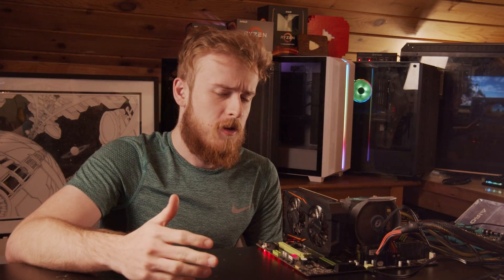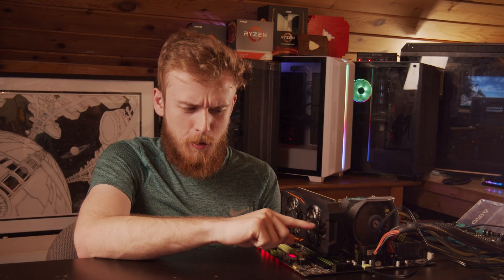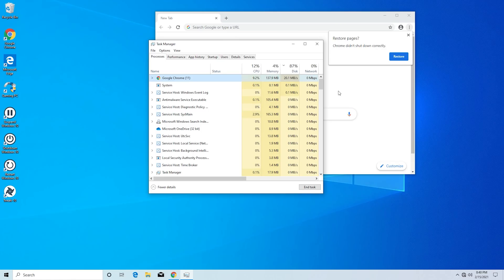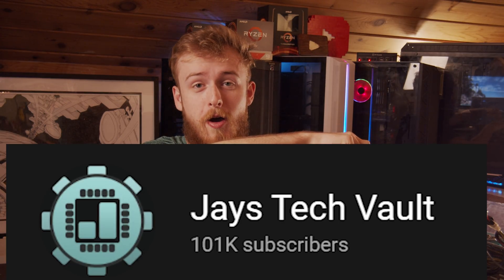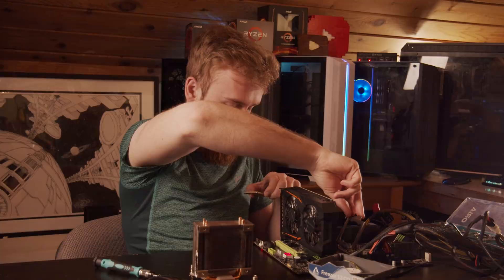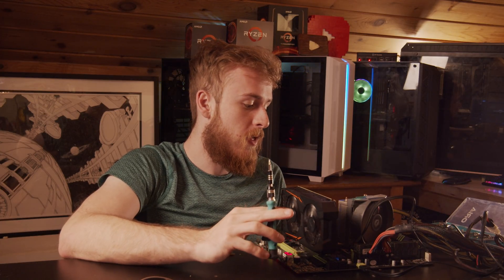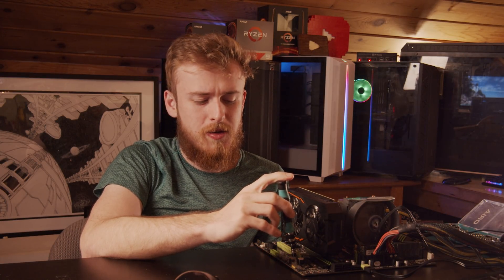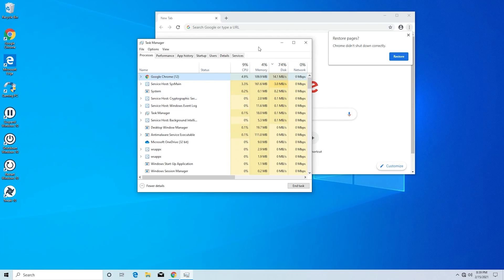What Happens If You Remove RAM While Your PC Is Asleep?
What happens if you put your PC to sleep, then remove different parts. Will it turn on, will the RAM still work? Find out today in this episode of what happens. Where we remove ram while your PC is asleep just to see what happens.

Minecraft Server
Public Minecraft Server (Java and Bedrock) play.jaystechvault.com
Private Minecraft Server (Java and Bedrock) mc.jaystechvault.com

Bitcoin: 36A2zSjhNBUfPzi7QWTDDTR1h3DMWL4Evt
Ethereum: 0x11F5a3CFb19069596A9A90be21ABb89b7f247679

Important Info
[PC Builds]